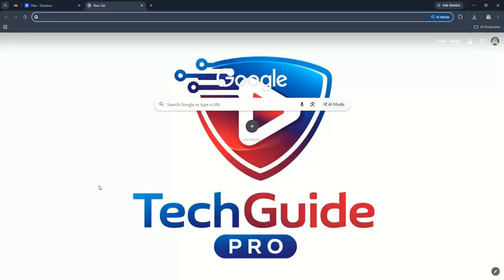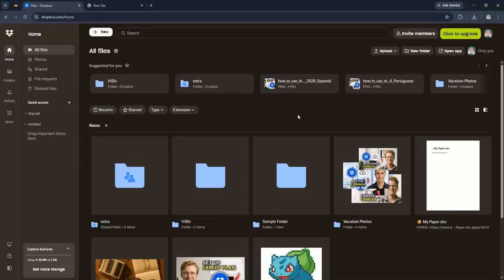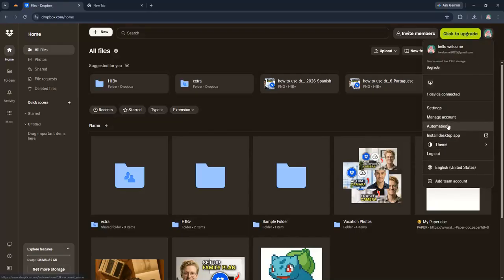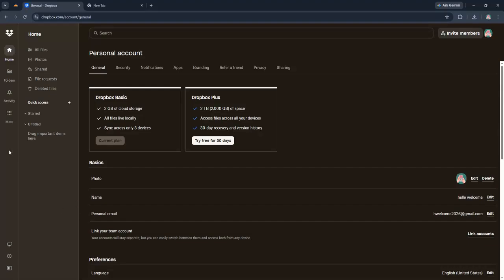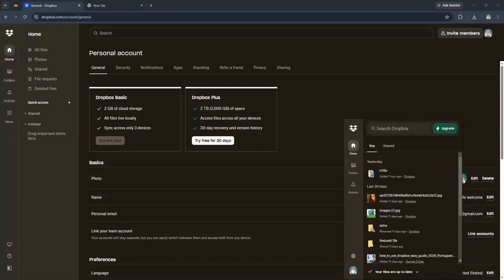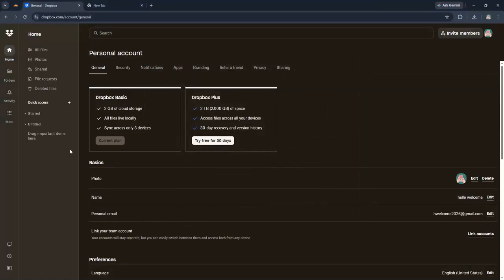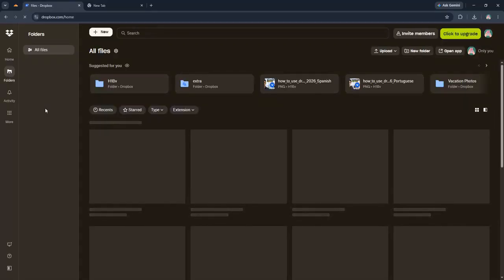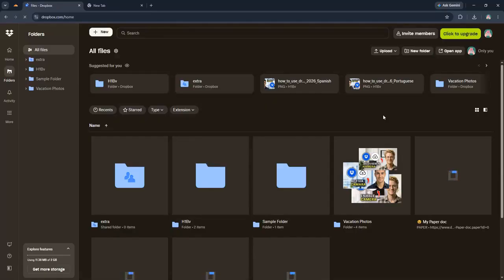How to Create Dropbox Team Folders - Step by Step 2026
Learn how to create Dropbox team folders.

This comprehensive tutorial will guide you through the process of setting up Dropbox team folders, ensuring your team can collaborate seamlessly. Discover how to organize files, manage permissions, and share documents efficiently within your organization. Whether you're new to Dropbox or looking to enhance your team's workflow, this video will equip you with the skills to maximize your storage and collaboration capabilities.